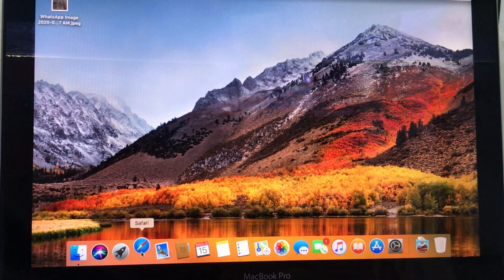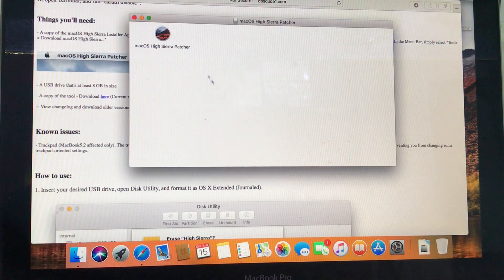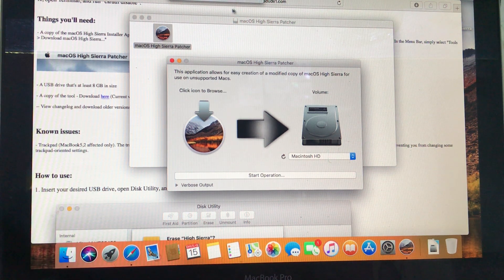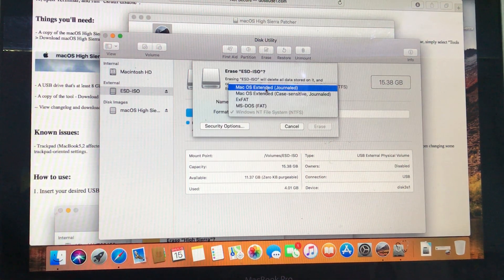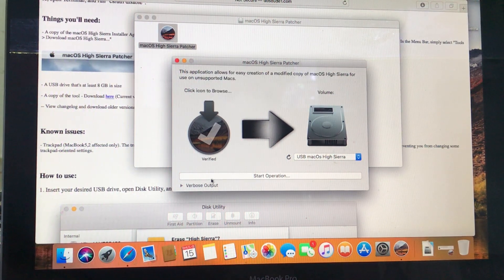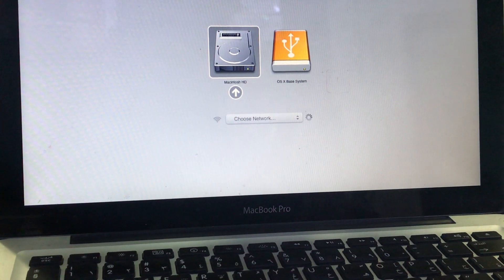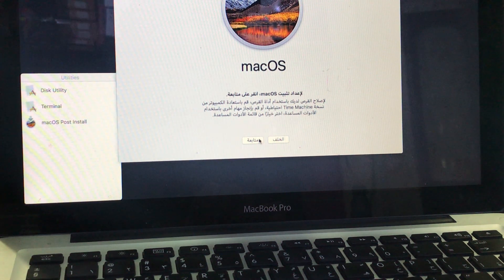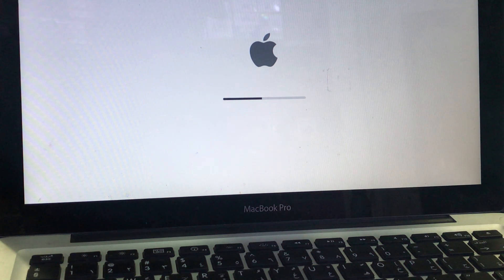How to create a bootable macOS High Sierra USB Install drive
Welcome To Smart Tech
Make bootable Pen Drive with macOS High Sierra
Create a Bootable USB High Sierra Installer in Mac OS X 10.13

Install macOS High Sierra on an Unsupported Mac
In this video, I explained all the process of installing macOS High Sierra on an unsupported Mac. This process involves the use of "macOS High Sierra Patcher", which is a program I wrote to automate the entire process. You may find the patcher download file on: